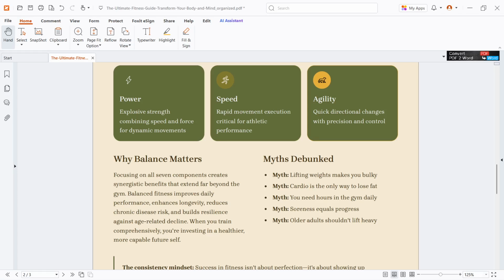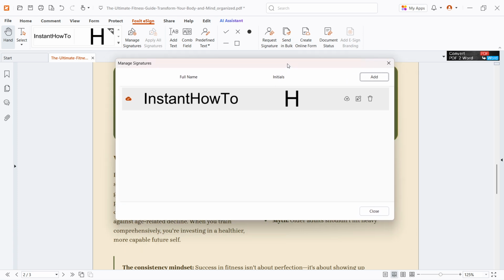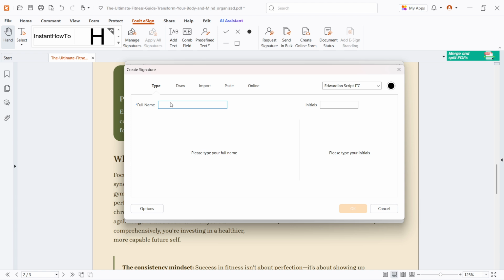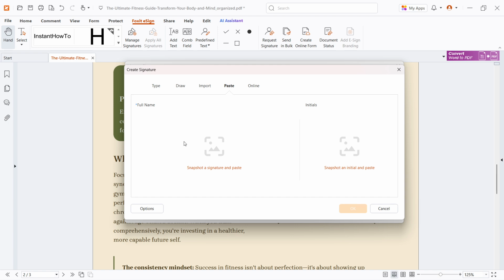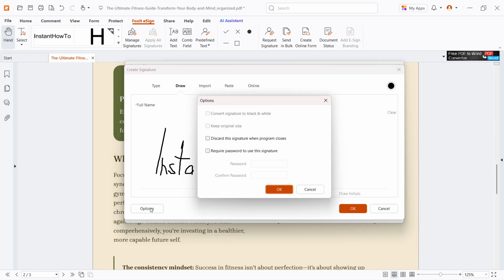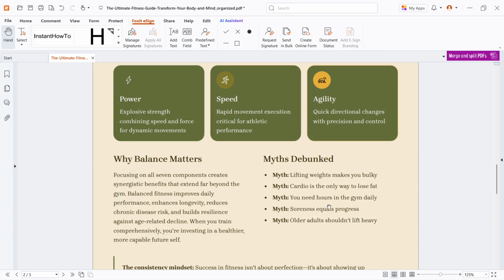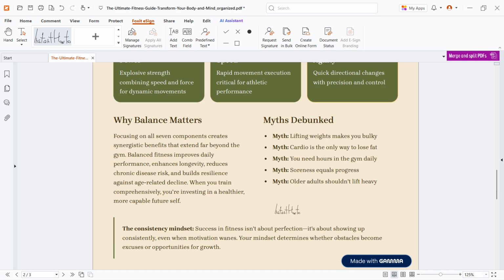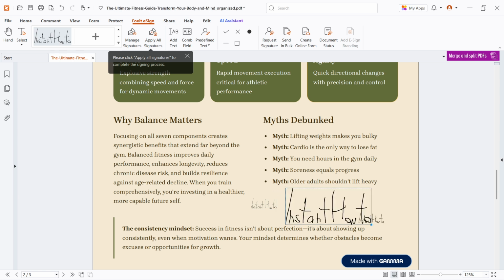How To ADD A Digital Signature In Foxit Reader (QUICK & EASY) 2026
In this video, I'll show you how to add a digital signature in Foxit Reader. This is a complete guide on how to create and apply a digital signature to PDF documents using Foxit Reader in 2026. If you need to sign PDFs securely and correctly, this quick and easy tutorial will walk you through the entire process step by step.